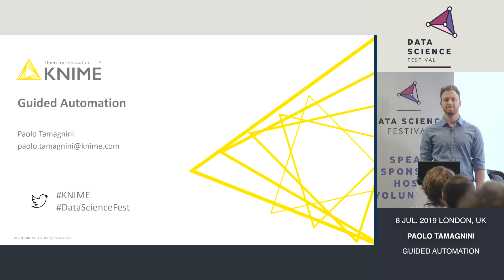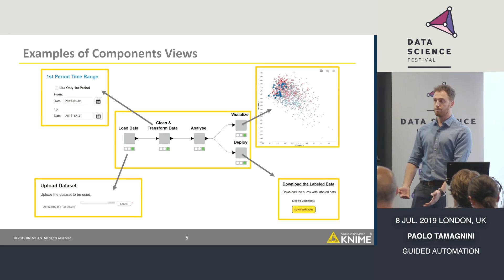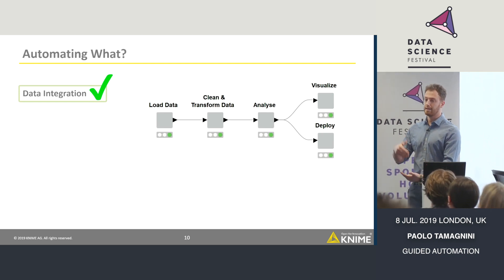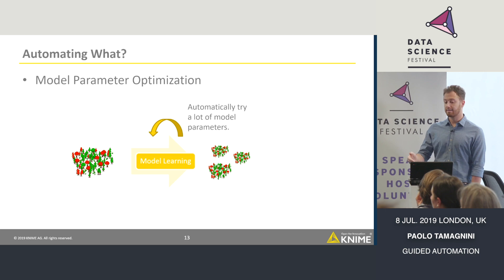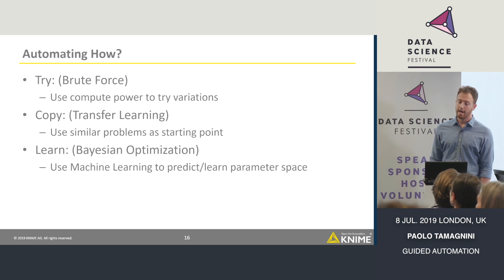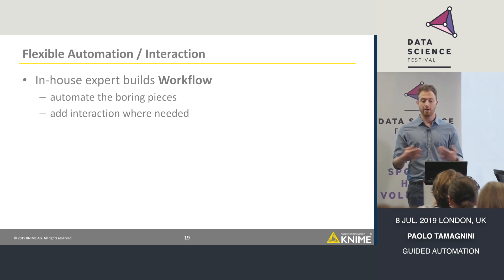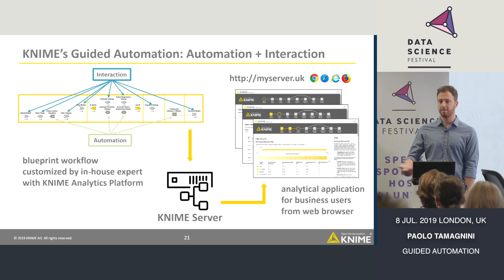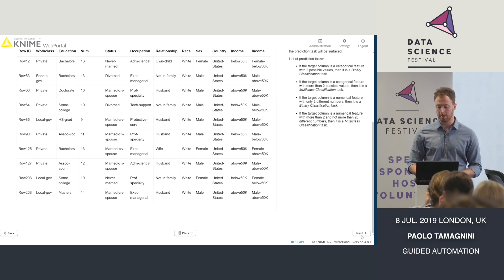Guided Automation - Data Science Festival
Title: Guided Automation
Speaker: Paolo Tamagnini
Abstract: In recent years, a wealth of tools has appeared that automate the machine learning cycle inside a black box. At KNIME we take a different stance. Automation should not result in black boxes, as modern data science should allow automation and interaction to be combined flexibly into a more transparent solution. Paolo will show how to build such a more transparent application for automated machine learning using KNIME Software. It will have an input user interface to control the settings for data preparation, model training (e.g. using deep learning, random forest, etc.), hyperparameter optimization, and feature engineering. The trained models will be shown in the end in an interactive dashboard to visualize the results with model interpretability techniques.